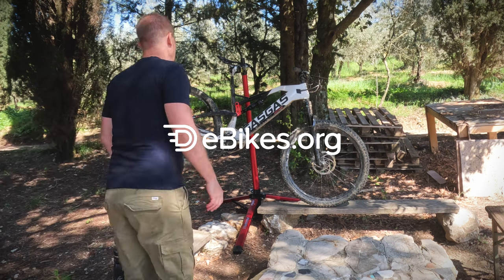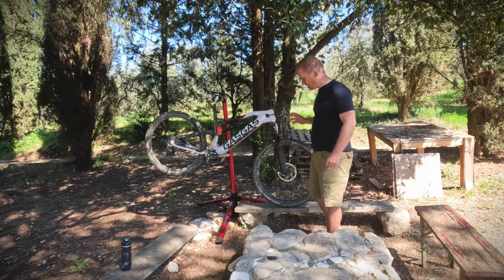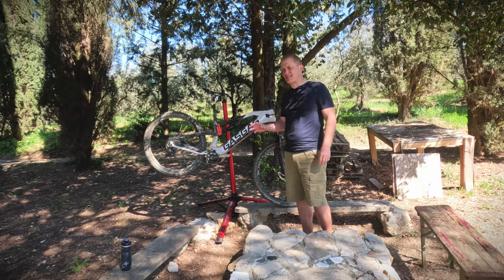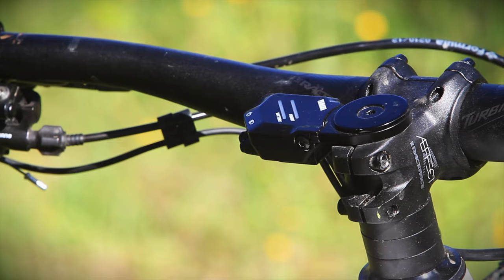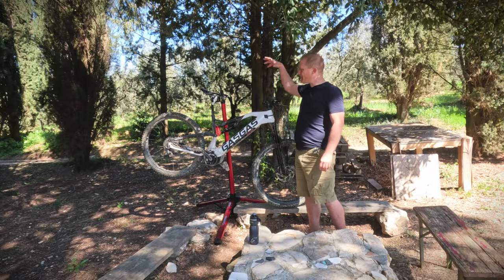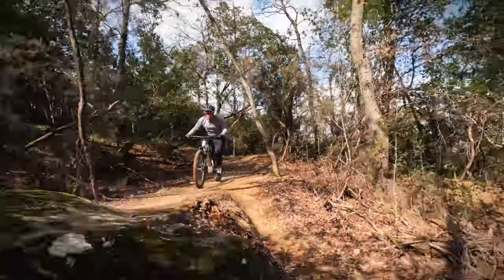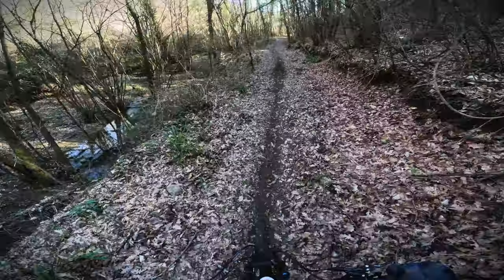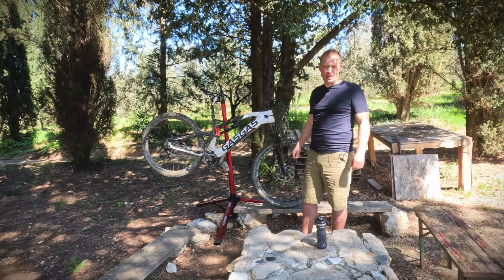E-Bike Review | GAS GAS G Light Trail 2.0 | Send it full gas on the trails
Finally, we got to test the Gas Gas G Light Trail 2.0 e-bike, it’s been on our list for a while, but due to supply chain issues actually getting one has been hard. Now that we have one, we are glad we did as we get to understand a lot about what’s possible without a specialist motor. @alexbiketester takes you through an extensive review of this light trail electric mountain bike.

In This Video:
00:00 - Intro
00:26 - Overview
00:36 - Motor + Battery
01:10 - Components
02:03 - The Frame
02:13 - Pricing
02:30 - Brakes
02:59 - More Components
03:45 - Ride Experience Review
04:33 - Geometry + Riding Style
05:42 - Where This Bike Excels
06:18 - Range
06:49 - Key Takeaways

Credits:
►► Produced, hosted, and edited by Alex Boyce: @alexbiketester